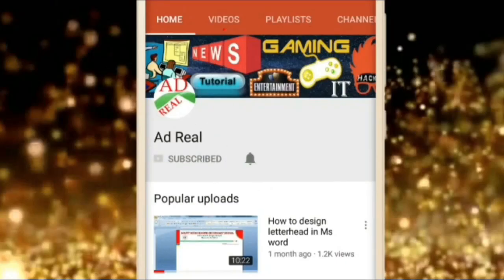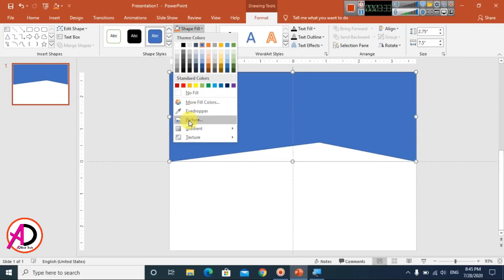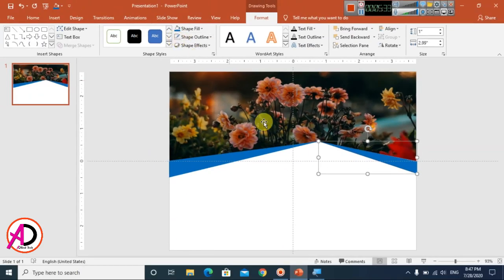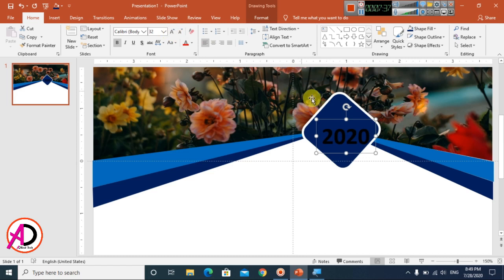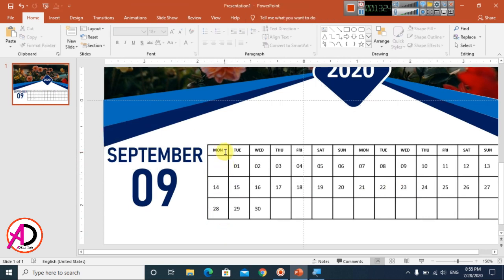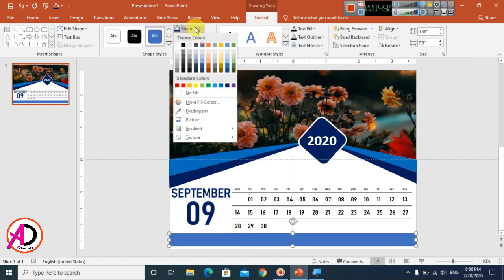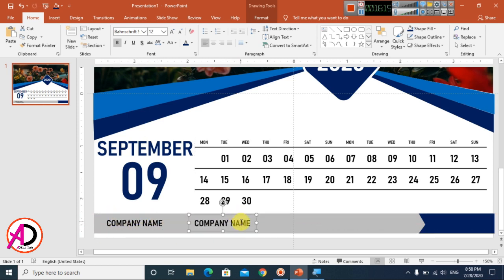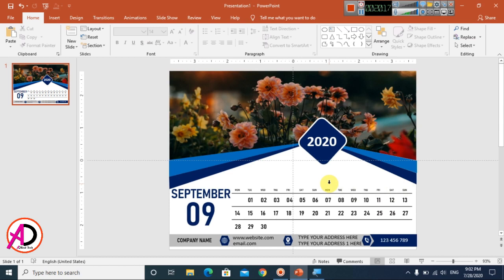Table Calendar Design in PowerPoint Ready to Print || PowerPoint Tutorial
| Ad Real Tech
page size: